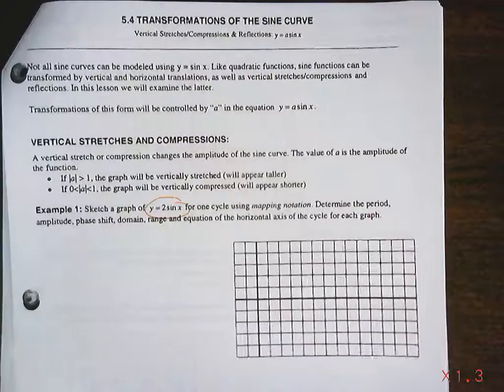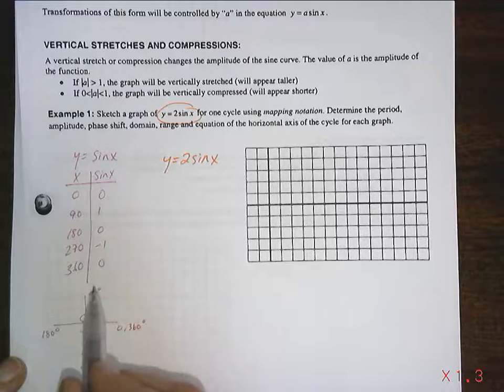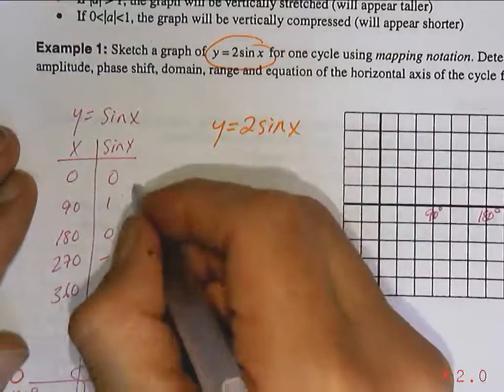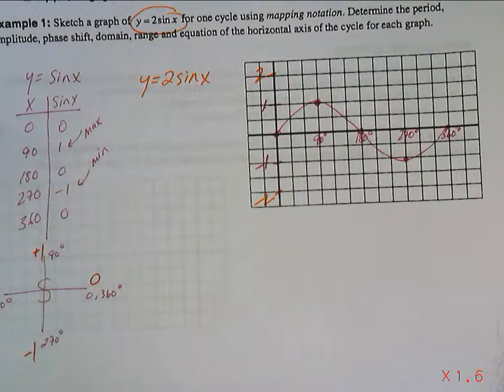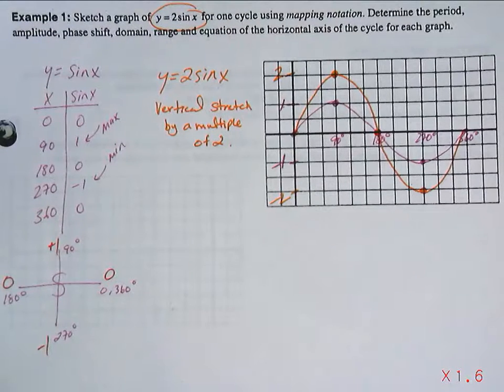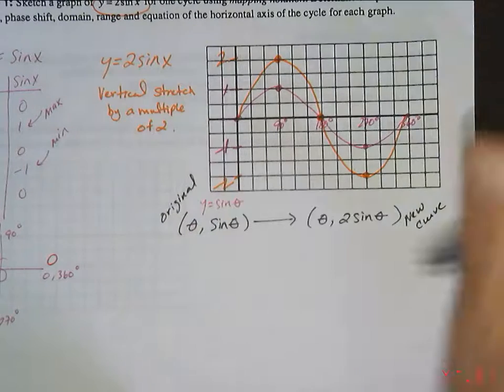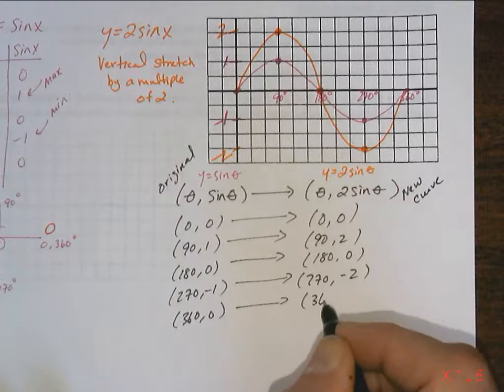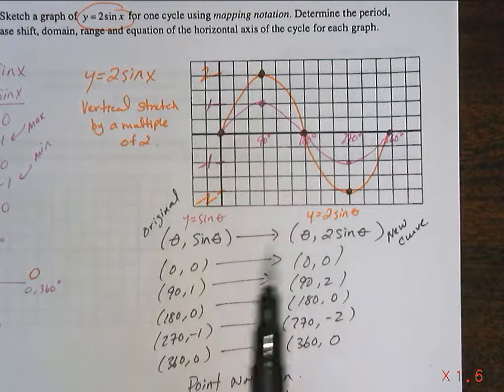Transformation of the sine curve stretches and compressions video 1.mp4